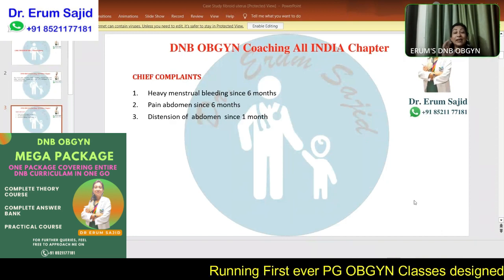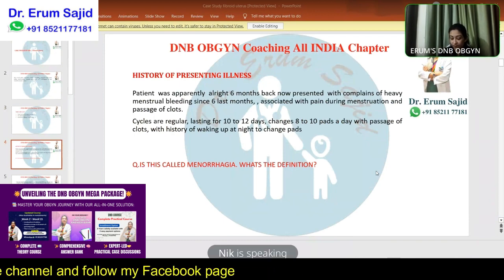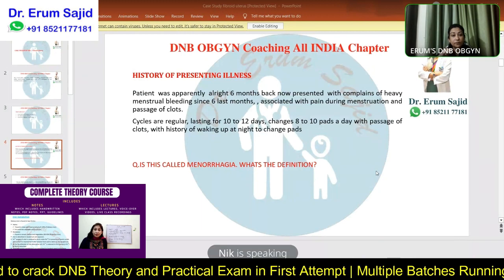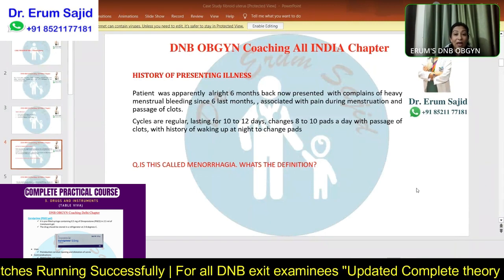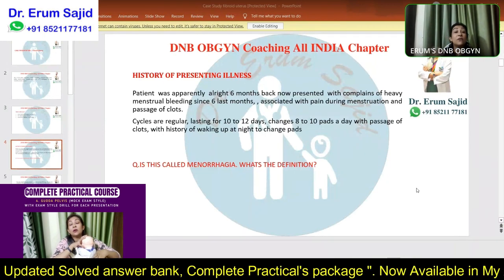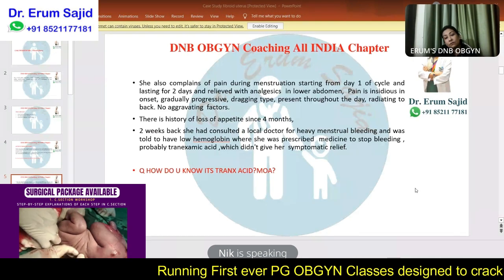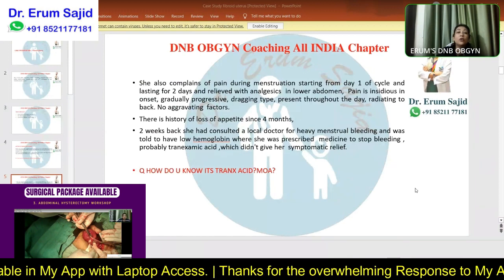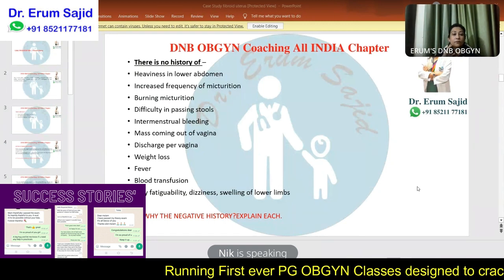Case Discussion - Fibroid Uterus by student| DNB Theory Class | DNB OBGYN coaching All India chapter